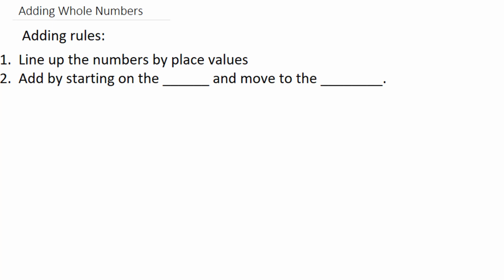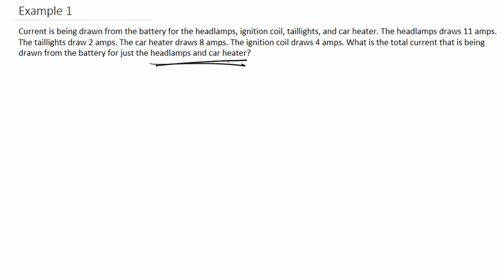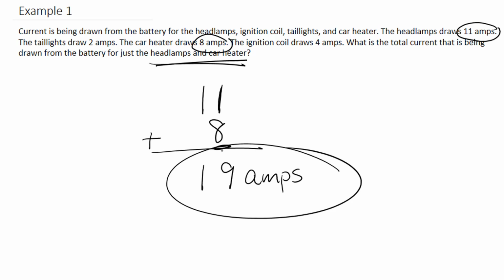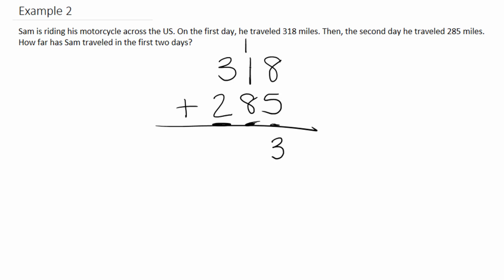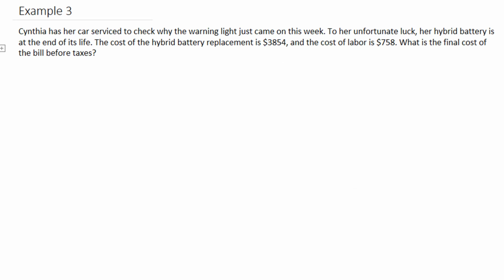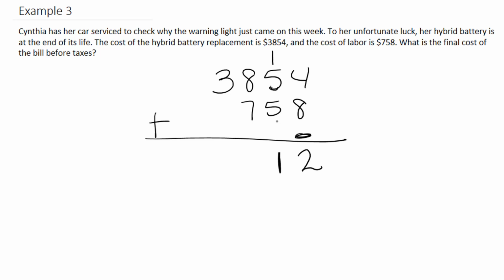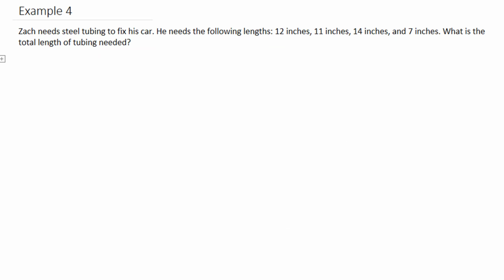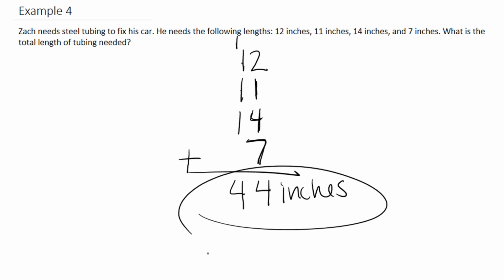Automotive Module 1.1c Adding Whole Numbers